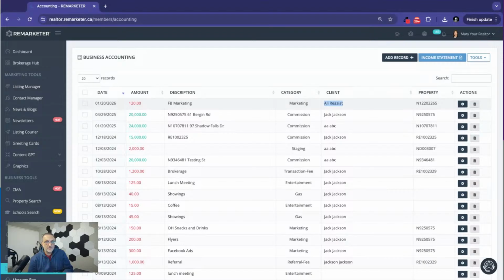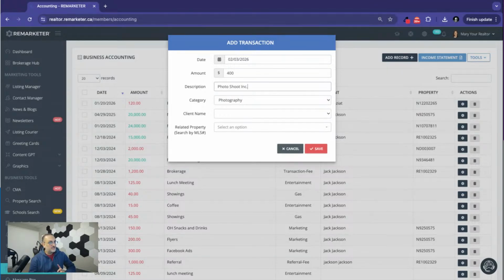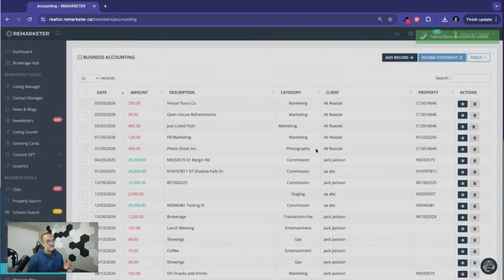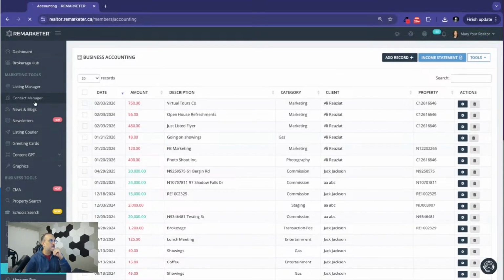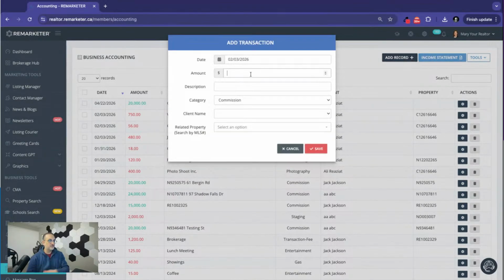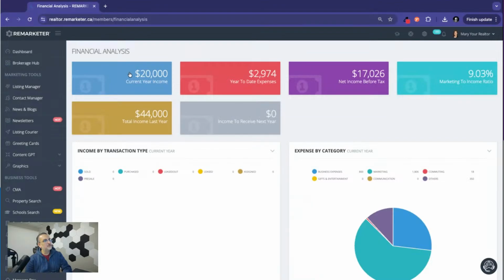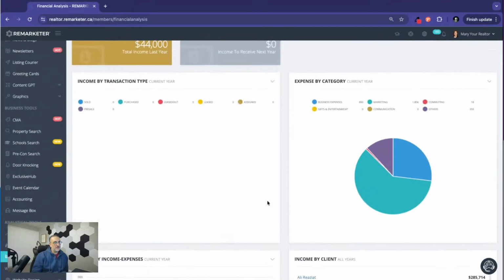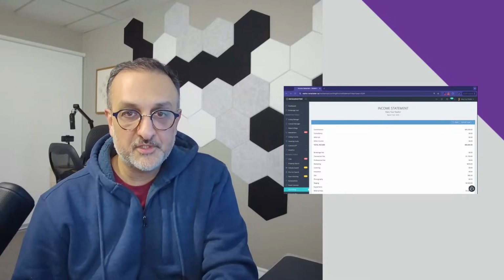Take Control of Your Business Finances with REMARKETER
This week’s REMARKETER Academy session is all about starting the year with clarity and confidence in your business finances. We’ll take a deep look at REMARKETER’s Accounting Module, showing you how to manage your income and expense ledger and how to review key financial insights that help you stay organized and profitable.

You’ll learn how to track your numbers properly, understand your financial trends, and use REMARKETER’s built-in tools to make smarter business decisions. It’s the perfect time of year to set yourself up for success — and a great opportunity to build strong financial habits while 2026 is still fresh.